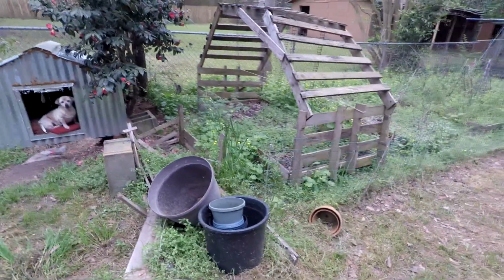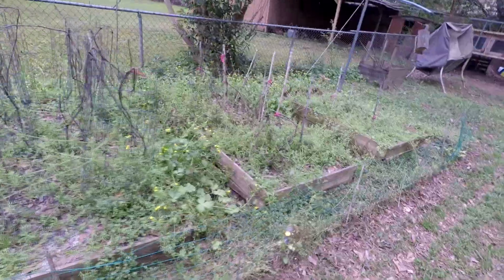Clean With Me Garden Style Garden Prep 2020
Here is my planner channel I don't PR for her, I just love her so here is Fran from @grandplans shop Amazon Storefront Music in this video